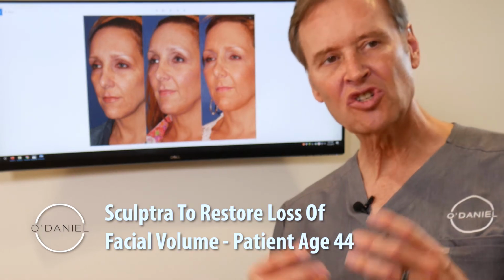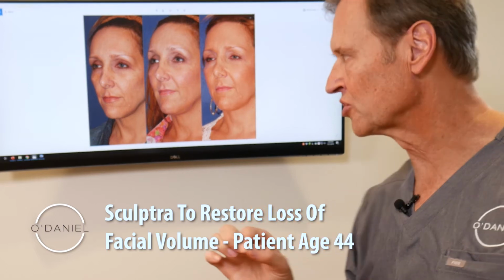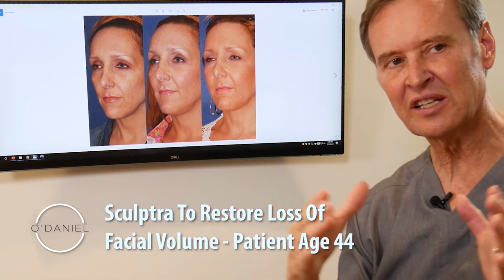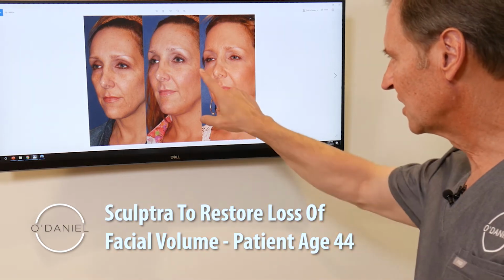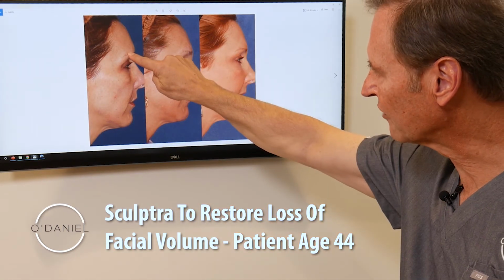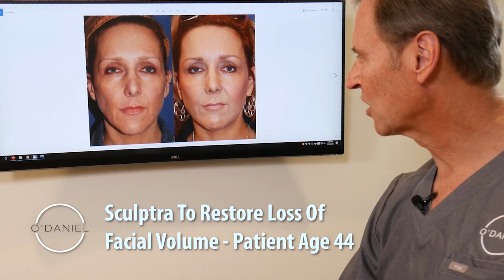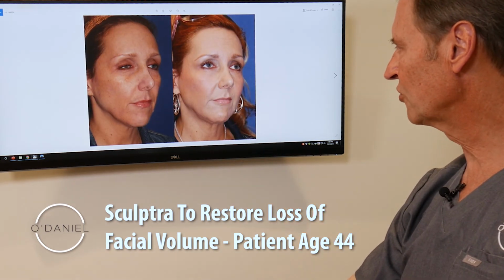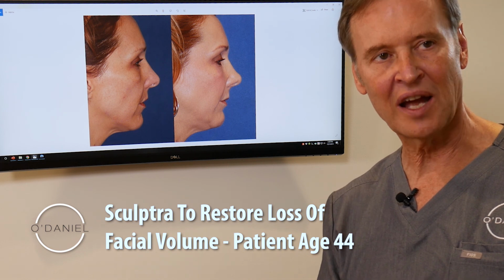Sculptra To Restore Loss Of Facial Volume - Patient Age 44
What in Dr. O'Daniel's training makes him so
well qualified for face, neck and nose surgery?

about Louisville Plastic Surgery.

About Dr. O’Daniel

Dr. O’Daniel – Louisville Plastic Surgeon combines science and art to achieve harmony, proportion and balance at his Louisville plastic surgery office. He brings extensive training and experience to the full spectrum of cosmetic and reconstructive plastic surgical procedures, with dual board certifications in facial plastic surgery and plastic surgery, fellowship training in facial nerve surgery and craniofacial surgery and pediatric plastic surgery.

Dr. O’Daniel

Dr. O’Daniel’s Curriculum Vitae

Dr. O’Daniel’s Academic Publications

*** Get Started - Request a consultation with Dr. O’Daniel ***

Dr. Jerry O’Daniel

ADDRESS:
132 Chenoweth Lane